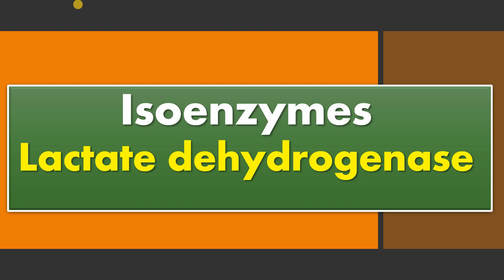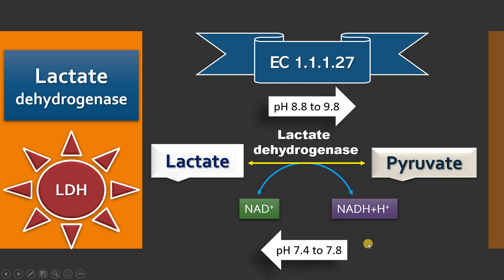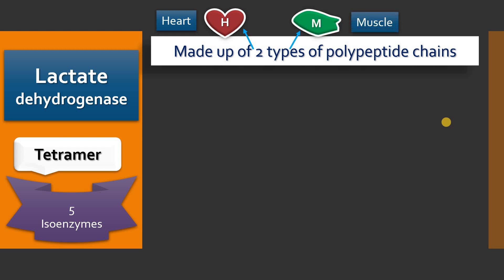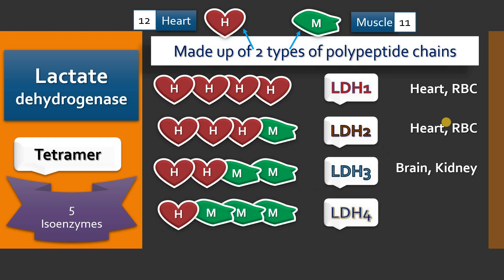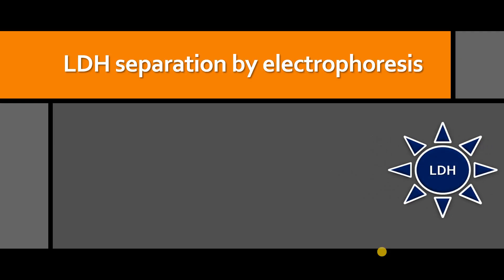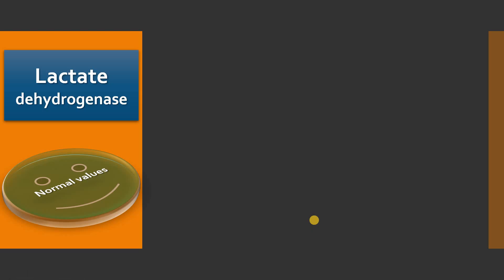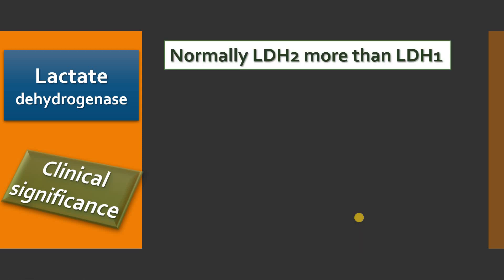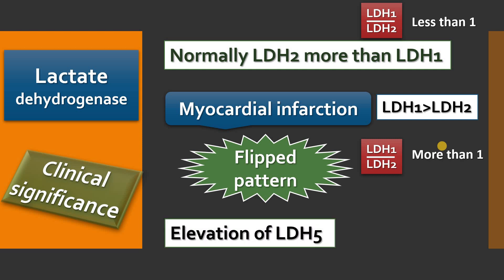Lactate dehydrogenase: Isoenzymes: Diagnostic important enzymes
Lactate dehydrogenase: Isoenzymes: Diagnostic important enzymes. In this video, I have explained different isoenzymes of lactate dehydrogenase, its components and diagnostic importance. Lactate dehydrogenase isoenzymes are classified based on their electrophoretic mobility.

[Timestamps]
0:00 Introduction
0:18 EC number of lactate dehydrogenase or LDH
0:27 Reaction catalyzed by lactate dehydrogenase or LDH
2:04 Tissue localization of lactate dehydrogenase or LDH
2:48 Isoenzymes of Lactate dehydrogenase or LDH and their components
6:50 Electrophoresis of lactate dehydrogenase isoenzyme
8:40 Reference range or normal value of lactate dehydrogenase in serum or plasma
9:09 Clinical significance or diagnostic importance of Lactate dehydrogenase or LDH
10:32 Lactate dehydrogenase in myocardial infarction and flipped pattern